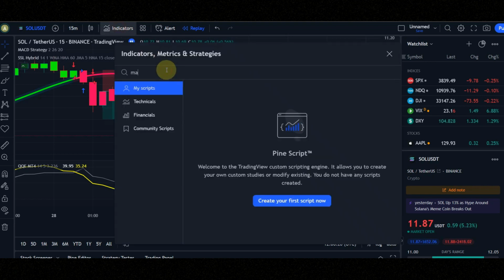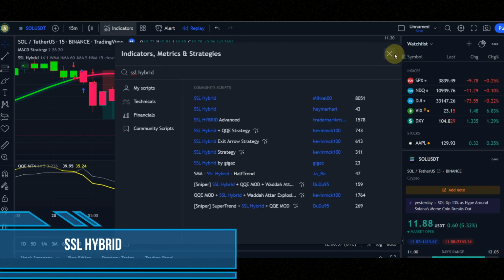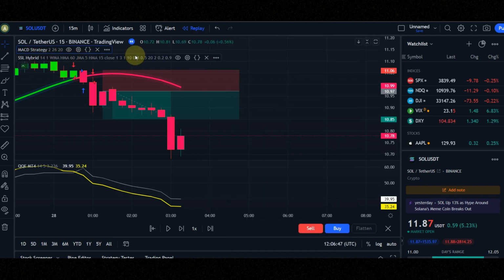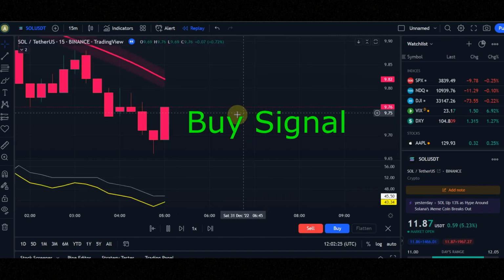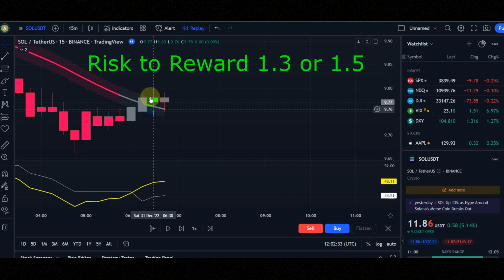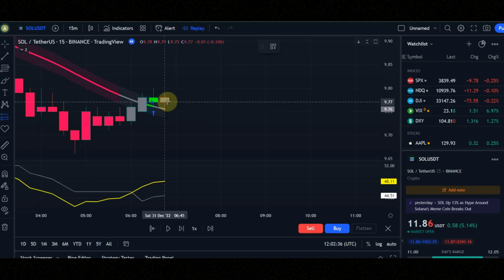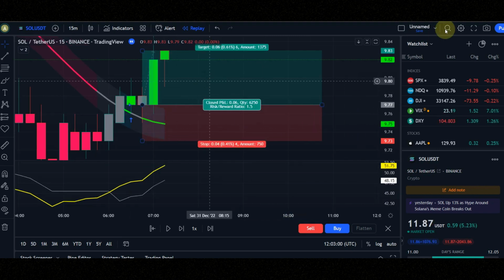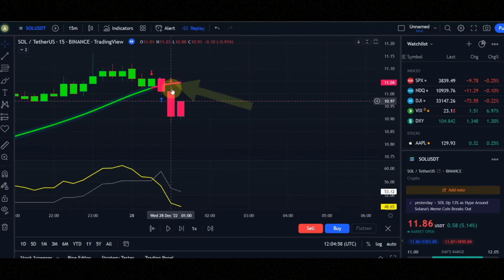Monster Scalping Strategy With 90% Winrate!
in this video i show you Monster Scalping Strategy With 90% Winrate!